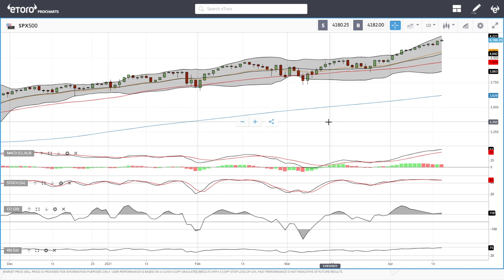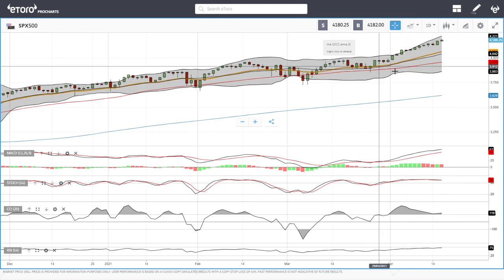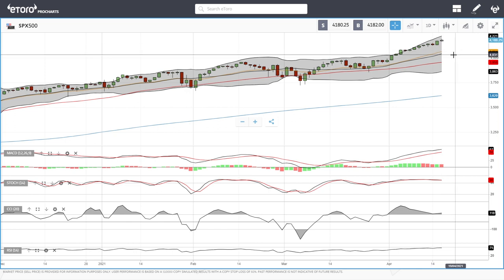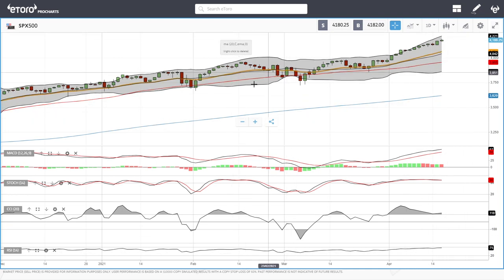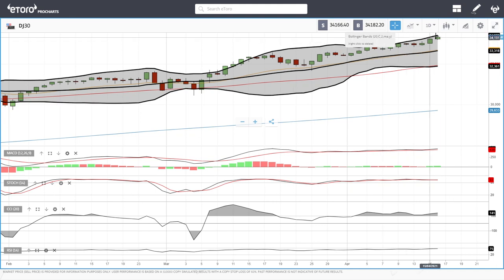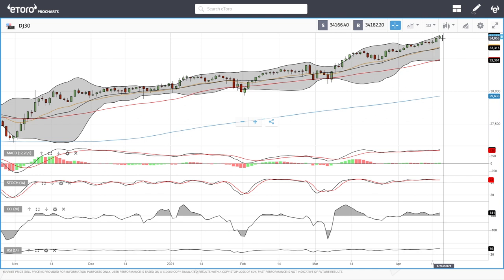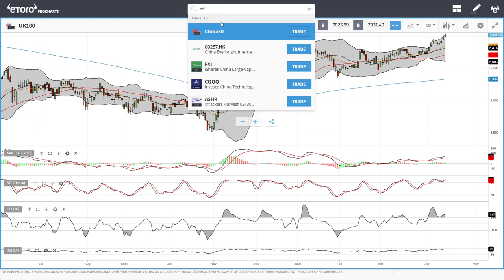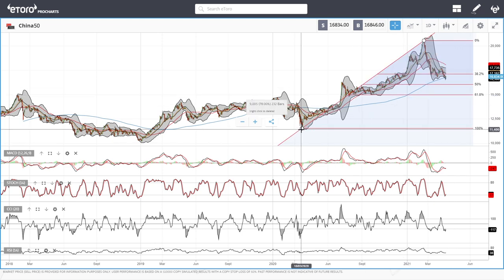S&P500, DJ30, Nasdaq, DAX, FTSE, China50 forecast for April 19, 2021